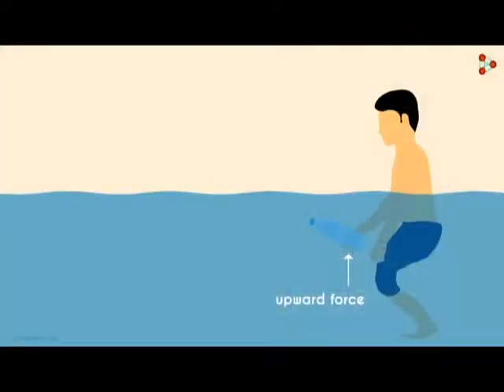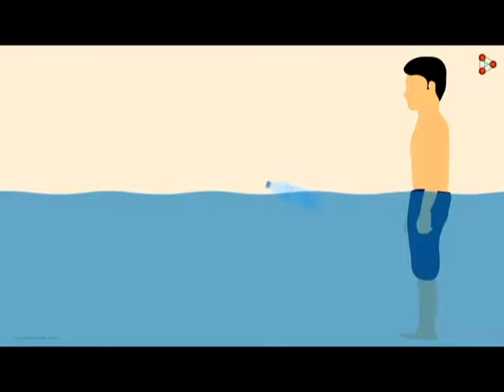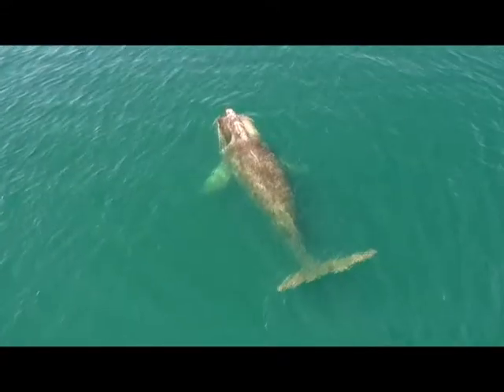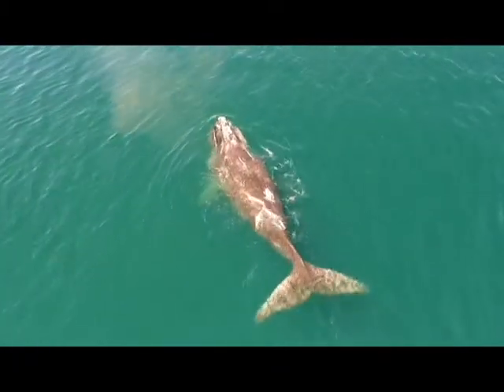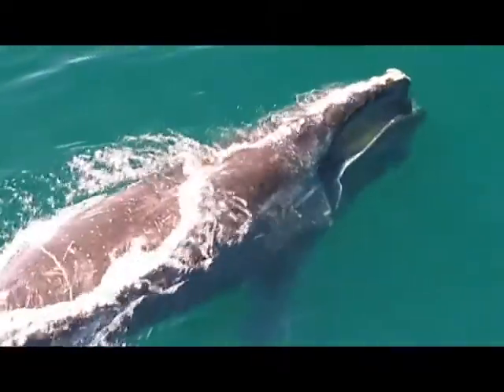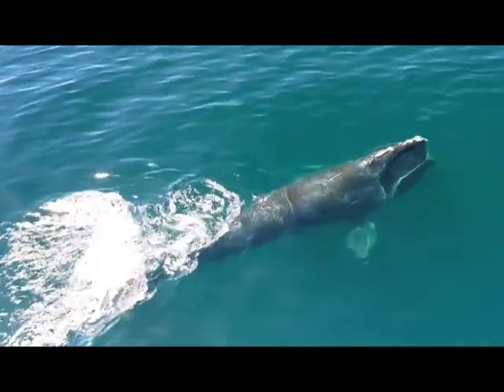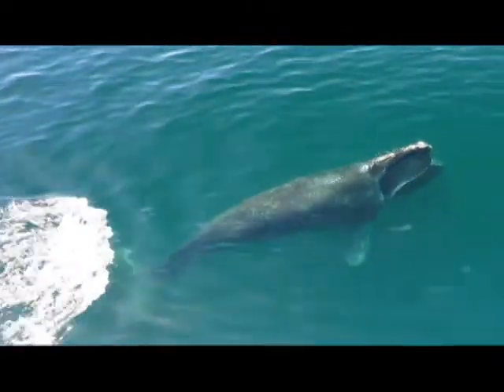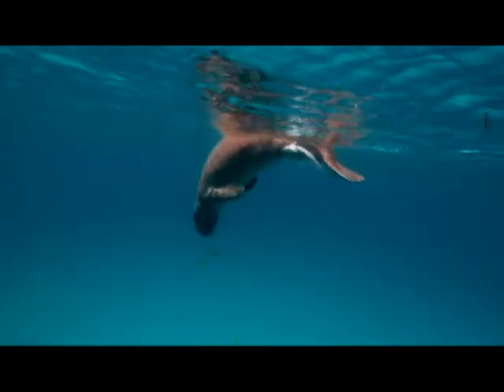How Whales and Dolphins control Buoyancy? | WHALEZONE.TV S2E2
Hi everyone, welcome to a new episode of WHALEZONE.TV, which is now available on our blog!

In this episode, our Marine Biologist Milou explains how Cetaceans control their Buoyancy, using their blubber, bone density and spermaceti organ. Watch, learn and enjoy!

References:
Anna E. Nousek-McGregor, Carolyn A. Miller, Michael J. Moore, and Douglas P. Nowacek.
Effects of Body Condition on Buoyancy in Endangered North Atlantic Right Whales (2014)
Physiological and Biochemical Zoology  87:1, 160-171

Noel-Marie Gray, Kimberly Kainec, Sandra Madar, Lucas Tomko, and Scott Wolfe.
Sink or Swim? Bone Density as a Mechanism for Buoyancy Control in Early Cetaceans (2007). The Anatomical Record 290:638–653

Society for Marine Mammalogy. MARINE MAMMAL SCIENCE, 26(3): 573–587 (July 2010)